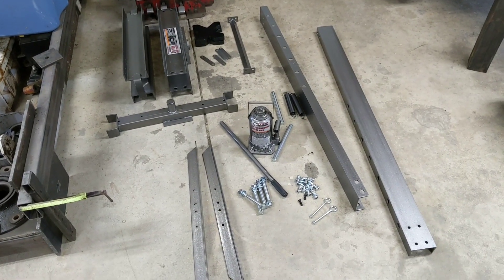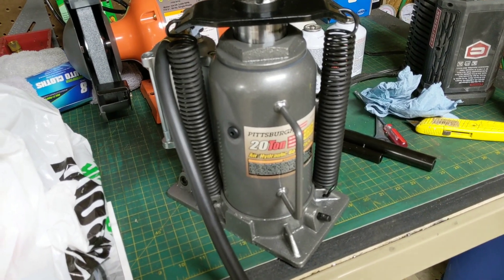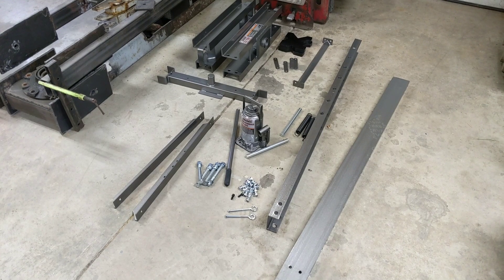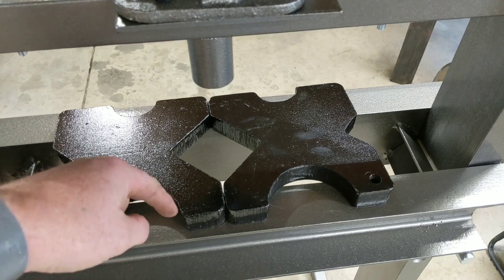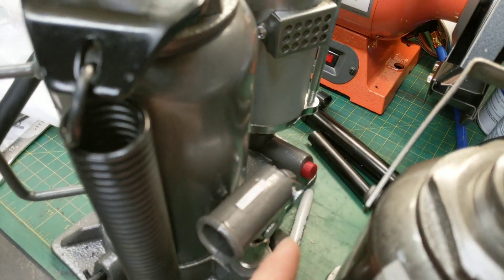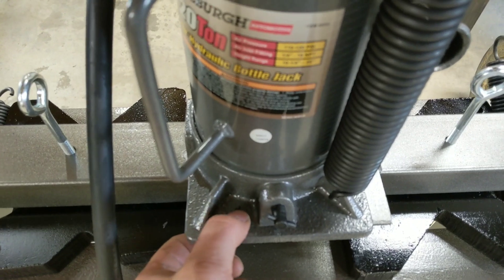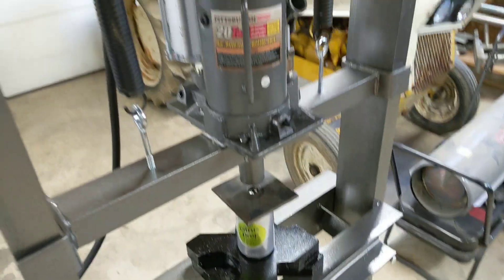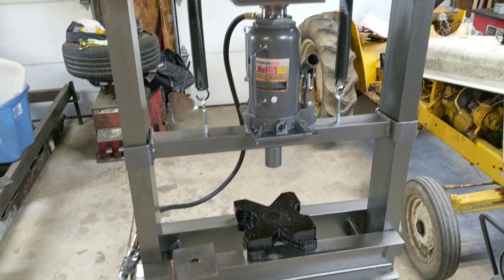Harbor Freight 20 Ton Press Review and Modifications, adding an Air powered bottle Jack!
A fast Improvement to a Harbor Freight 20 Ton Hydraulic Press!

! ! ! DISCOUNTS ! ! !